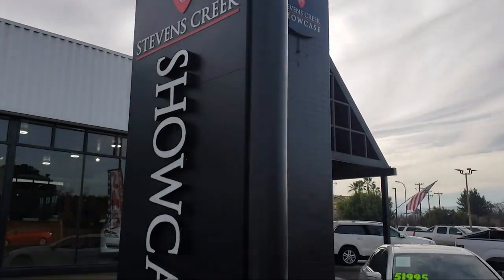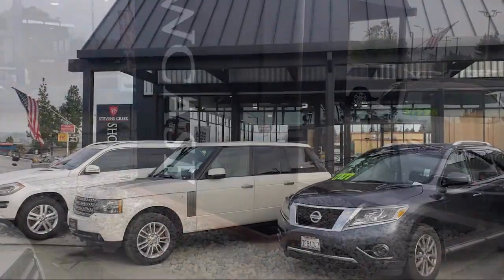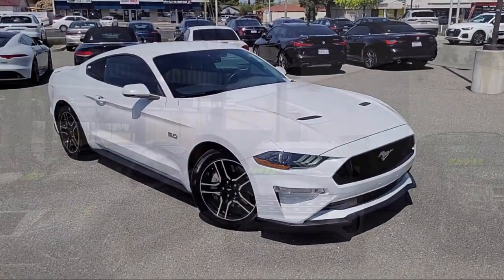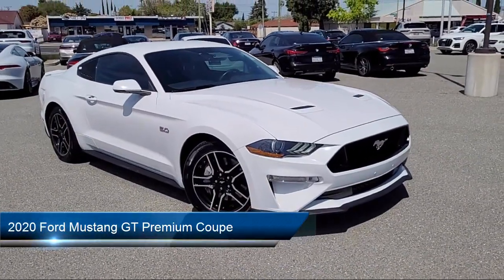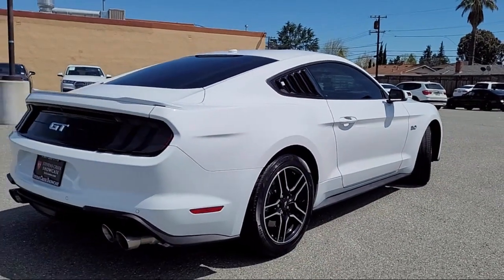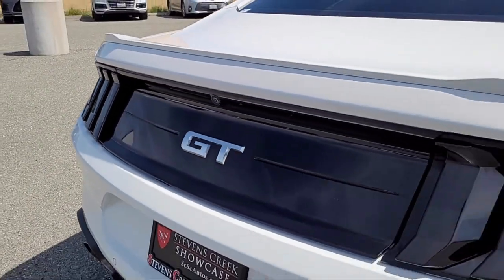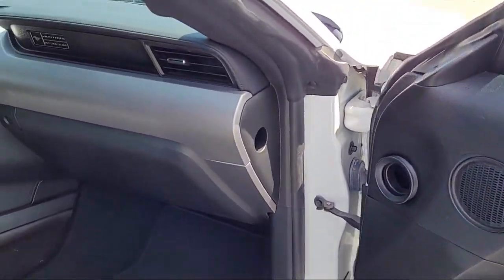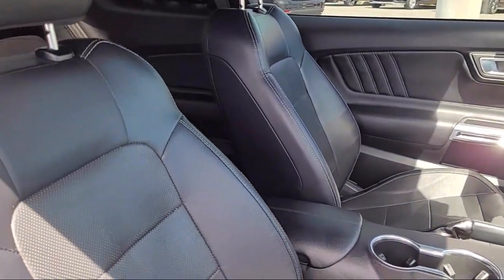2020 Ford Mustang GT Premium Coupe San Jose Santa Clara Sunnyvale Campbell Palo Alto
2020 Ford Mustang GT Premium Coupe Stock Number: Z3532R Vin:1FA6P8CF9L5131171.